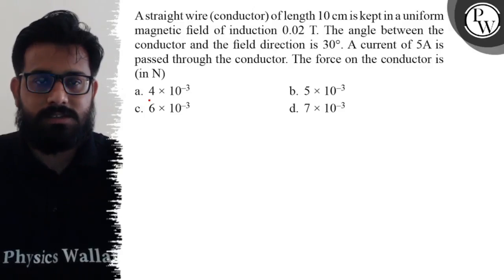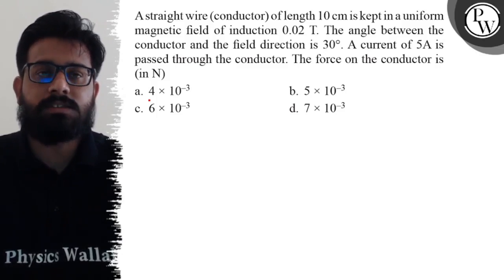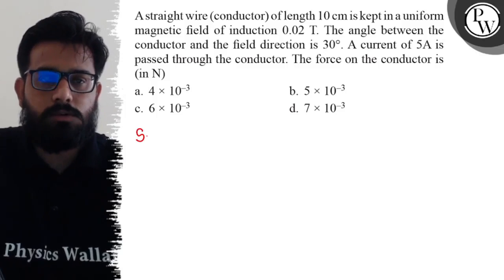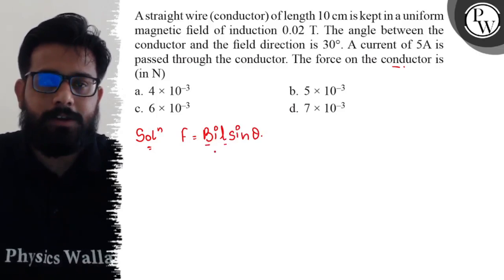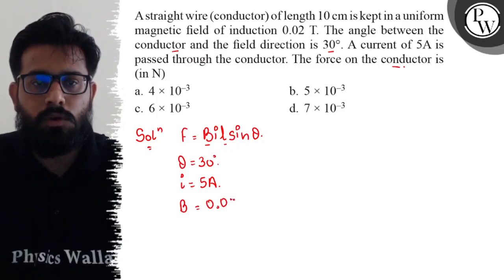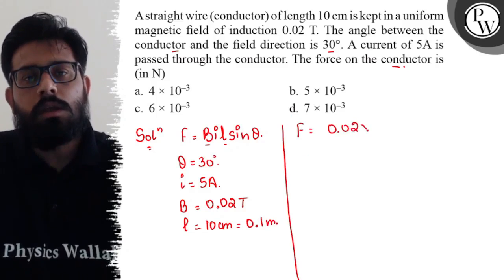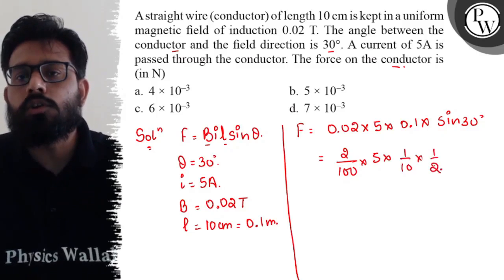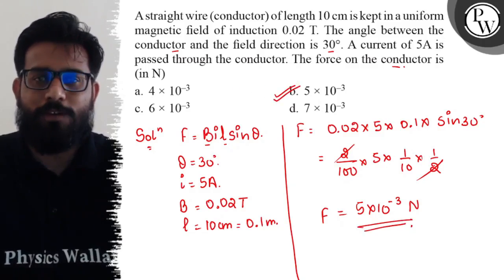A straight wire (conductor) of length 10 cm is kept in a uniform magnetic field of induction 0.0...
A straight wire (conductor) of length 10  cm is kept in a uniform magnetic field of induction 0.02  T. The angle between the conductor and the field direction is 30^∘. A current of 5  A is passed through the conductor. The force on the conductor is (in N )